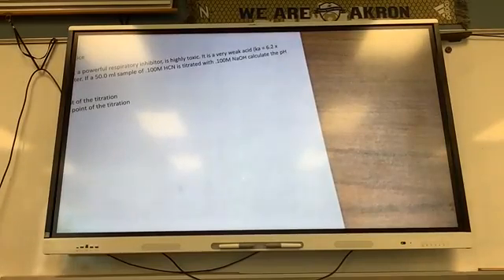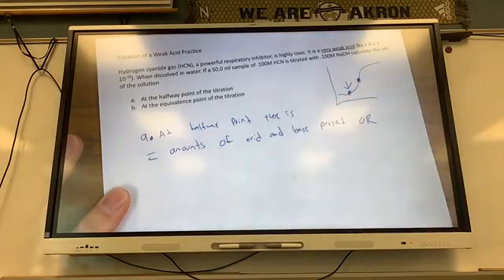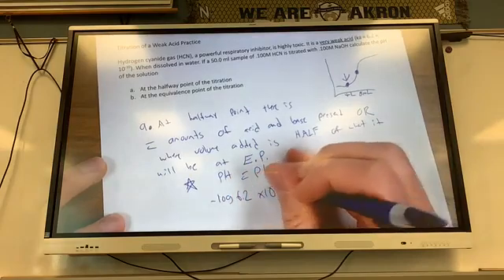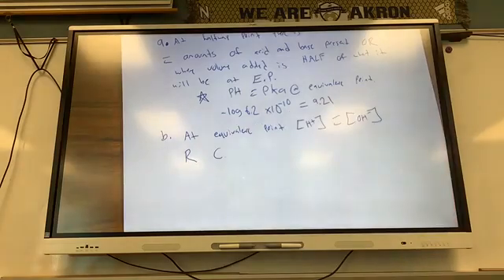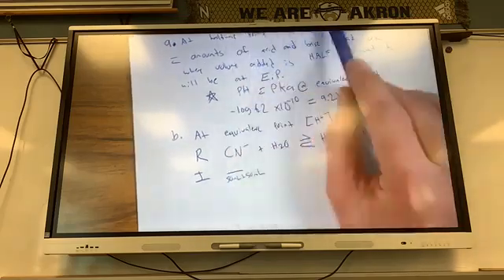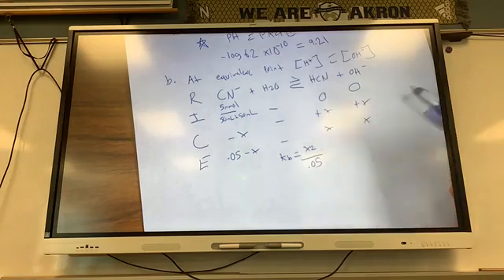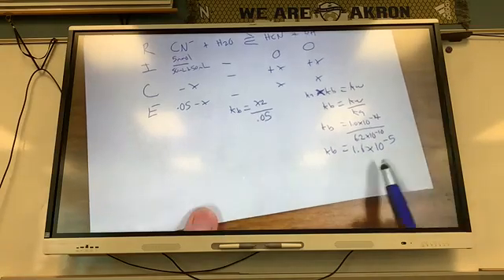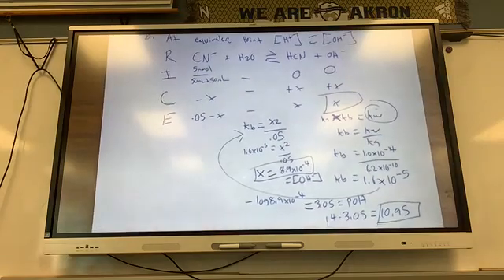Unit 8 Notes Part 5